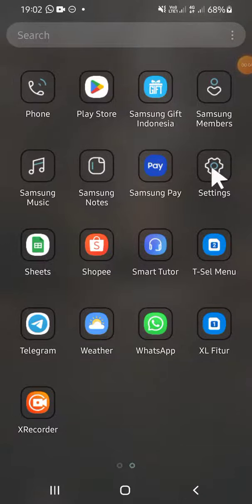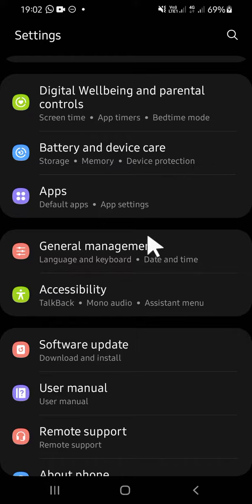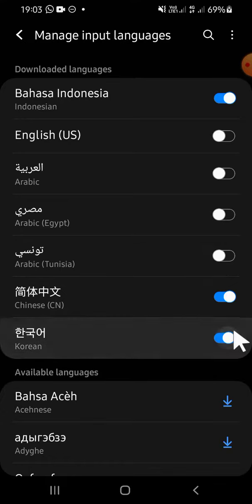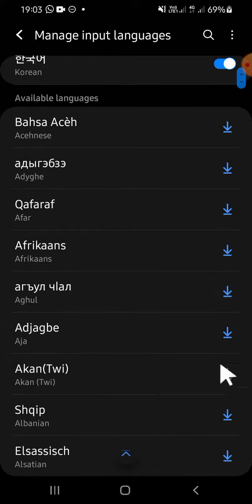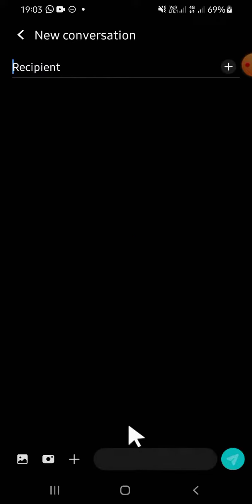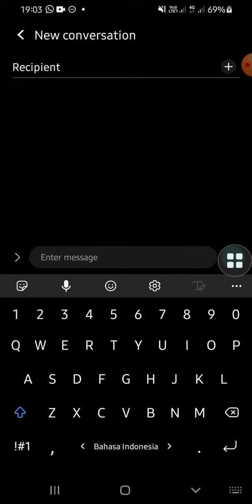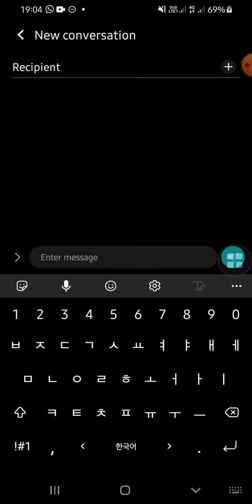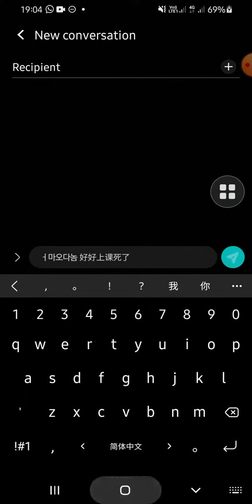✅ USER-FRIENDLY TUTORIAL: How to Type in Another Language on Android Keyboard?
Break language barriers effortlessly! In this user-friendly tutorial, we'll show you the simple steps to type in another language on your Android keyboard. Whether you're multilingual, traveling, or just want to spice up your text game, changing your keyboard language has never been this easy!